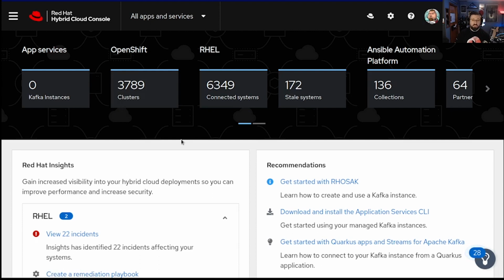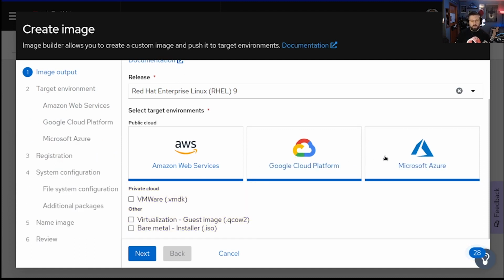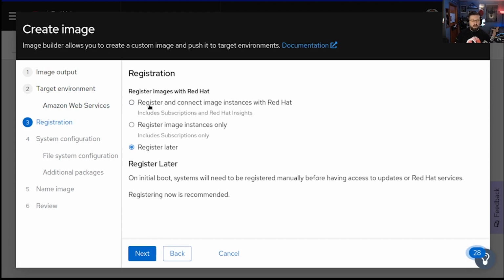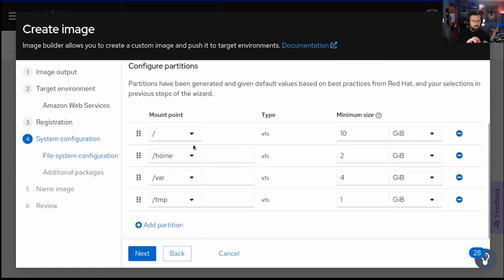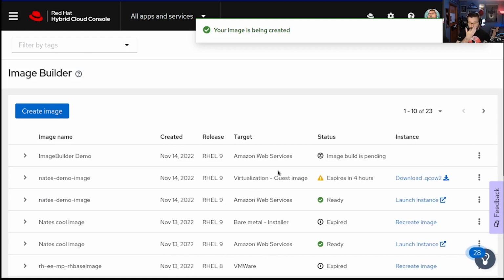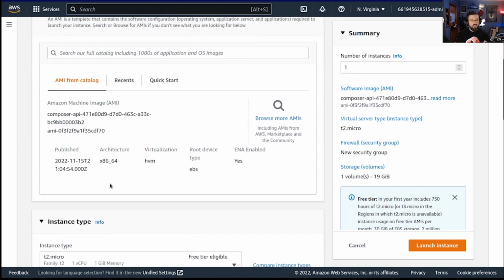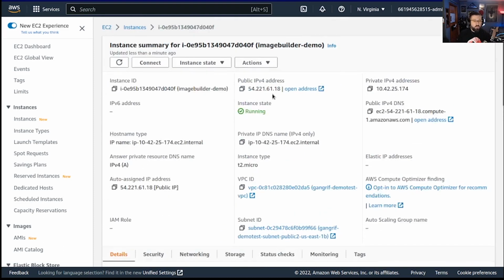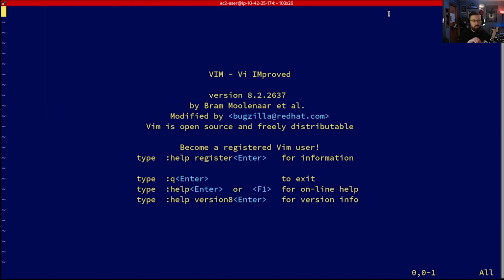Push your customized Red Hat Enterprise Linux Images to AWS with Image Builder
Red Hat's Image Builder hosted on the Hybrid Cloud Console lets you customize your Red Hat Enterprise Linux deployment and then deploy it directly on your cloud provider of choice.  In this demo Nate walks you through the simple process of pushing an Image Builder built image directly to Amazon Web Services, and then deploy an instance based on the image.